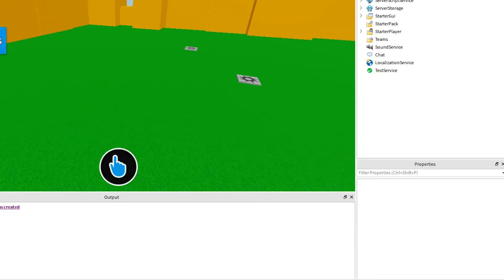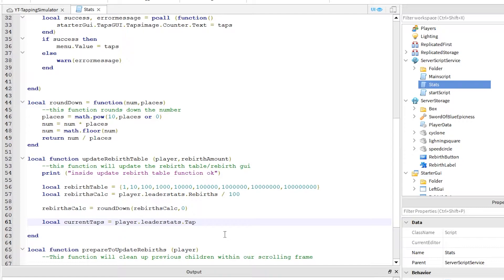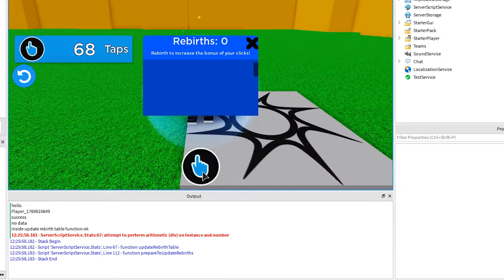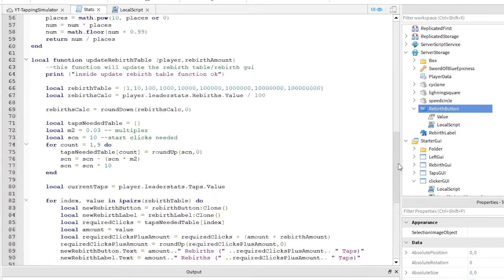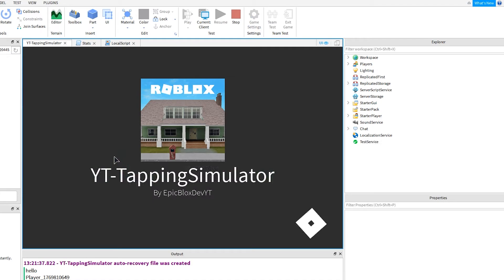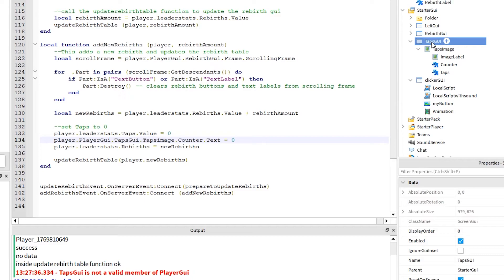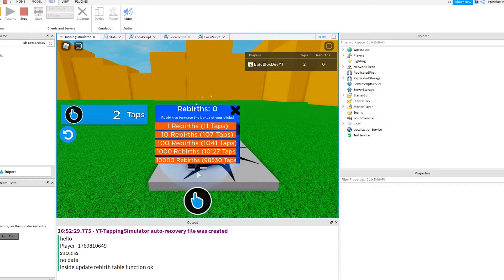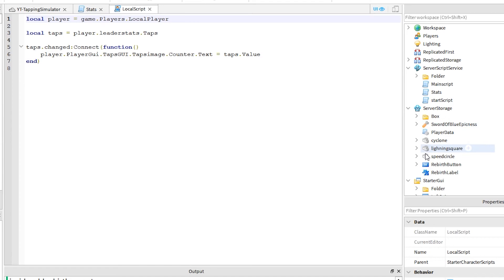Roblox Tapping Simulator Rebirth System Scripting Tutorial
This Roblox Tapping Simulator Rebirth System Scripting Tutorial continues on again with the tapping rebirth system we are creating for this Roblox Tapping Simulator game!

Timestamps
0:00 Roblox Tapping Simulator Rebirth System Scripting Tutorial
0:59 Added code to the Stats script
3:59 Changing Button & Label colors
4:40 Add value to Rebirth Button
5:06 Add a Local Script to the Rebirth Button
5:21 Add a Remote Event - Add Rebirths
5:43 Add code to Button local script
6:50 Fixing Errors - Watch from here when it doesn't work
8:09 We can fix errors all day!
10:05 Create a local script in Start Character Scripts

Today we get our rebirth system script working, so that the rebirth GUI's scrolling frame is automatically filling with rebirth buttons and the player can click the rebirth buttons which sets the tap to 0, and increases your players rebirth amount.

If you are struggling with your Roblox scripting this Tutorial will show you several errors that you might face and how to fix them! This video is really jam packed and fast paced. You don't want to miss this video, the rebirth system while looks simple enough, has a lot of key elements in it that you just have to get right. Follow along as I show you how to do it and hoping you learn something along the way. To be too concerned if it gets too hard, the videos step by step flow makes it easy to follow and there is no dragged on bits or boring talk! Just straight into it so that you can get yours working asap!

This Roblox Studio Rebirth System Tutorial is part 10 in our Tapping Simulator game series. Watch the video and get your rebirth GUI ready to go, because the final touches to the script for the rebirth system will be in the next video.

Previous Videos (Important) - Get the scripts and Screen GUI Setups from these videos:
- (Part 1) How to make a Tapping Simulator in Roblox Studio (Clicker)

**Other Roblox Simulator Series**

My game idea for this, How to make a simulator game on Roblox Tutorial is the player needs to fill up barrels and redeem them for cash! In this game I am going to go through, Screen GUI's, Surface GUI's, Menu's and main menus, Inventory systems, Pet Systems, Super Rebirth systems and scripts and much more.

**Playlist for this Series** is: How to Make a Simulator Game on Roblox 2020 from start to finish (Mega Series)

This Roblox tapping simulator Tutorial series is going to cover ever aspect of how to build a simulator in Roblox! And is a great roblox studio simulator kit!